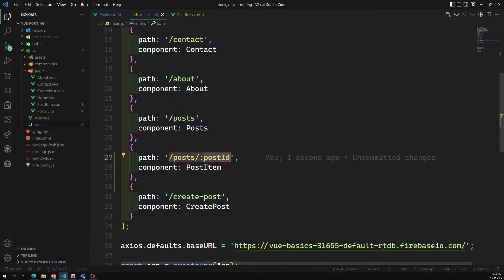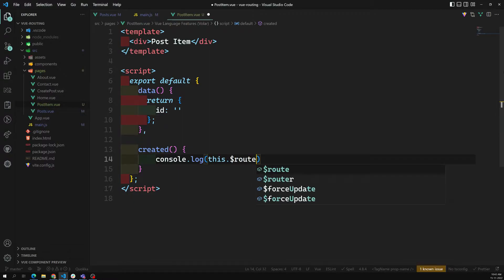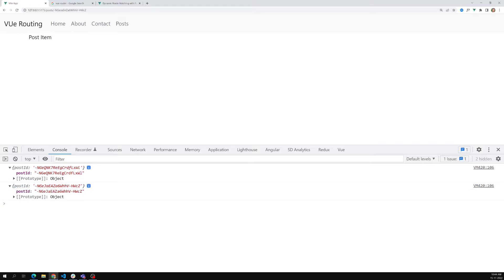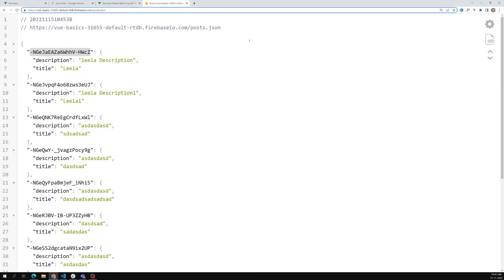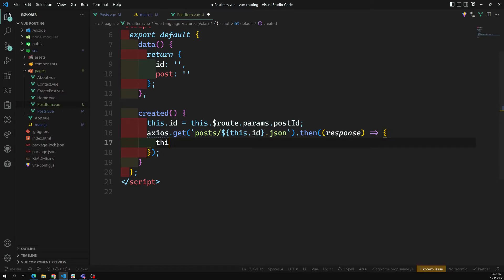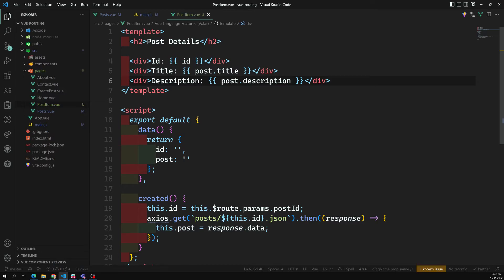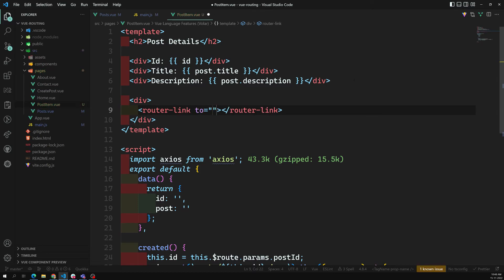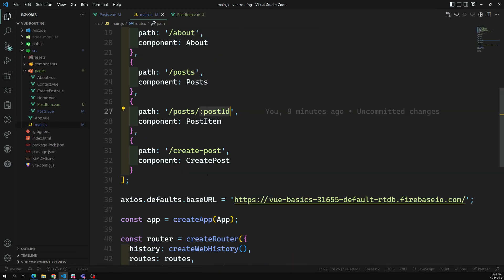47. Load single post details with route params and access params using $route - Vue 3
In this video we will see how to load single post details with route params using $route in components - Vue 3